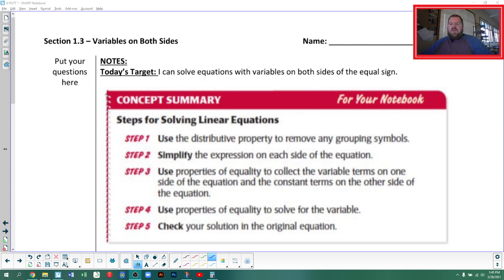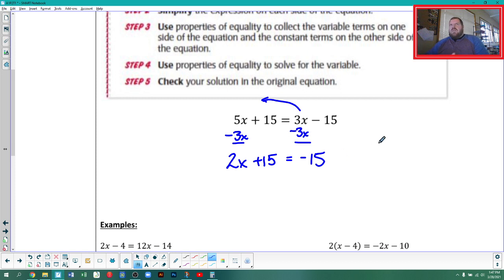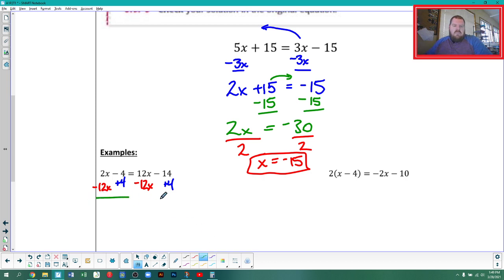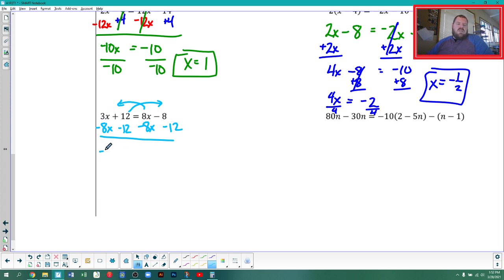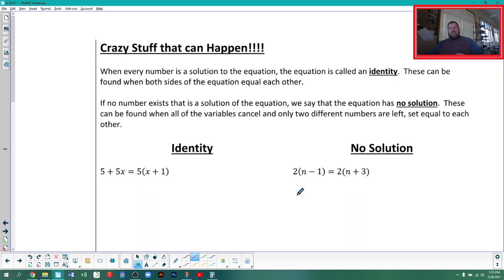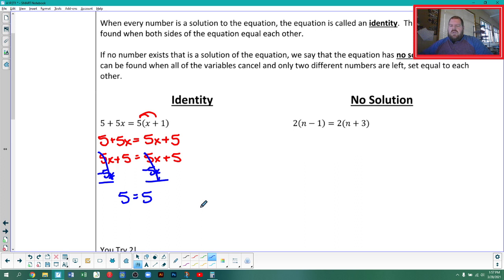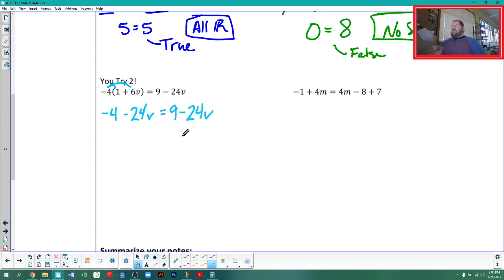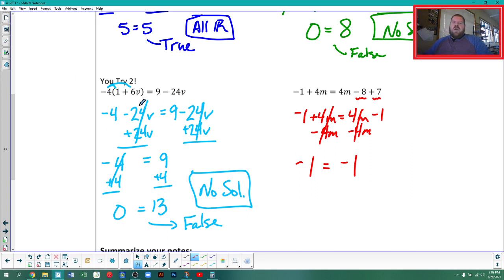Section 1.3 - Solving Equations with Variables on Both Sides - Algebra 1 Part 2